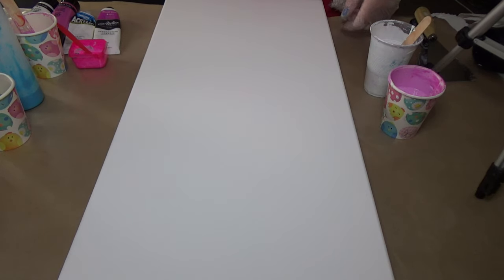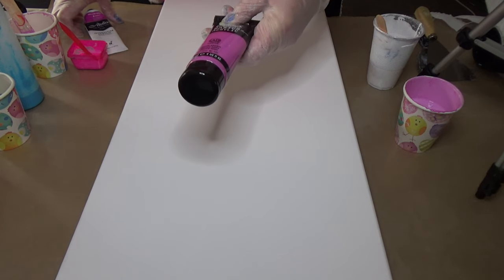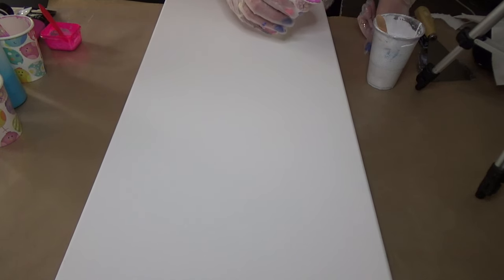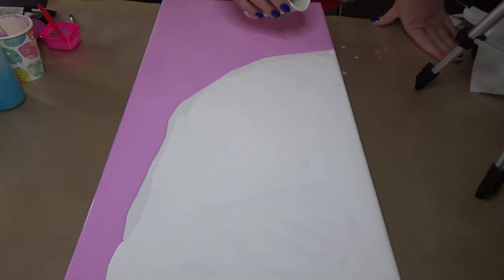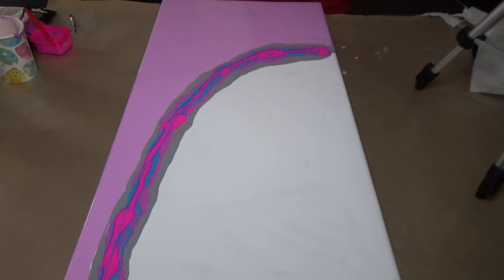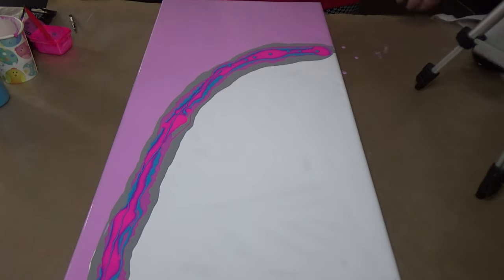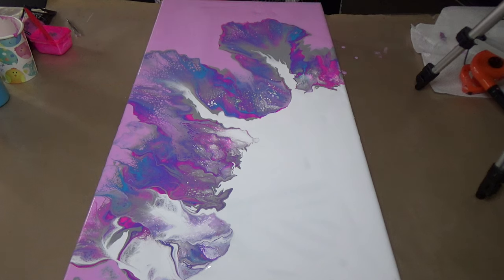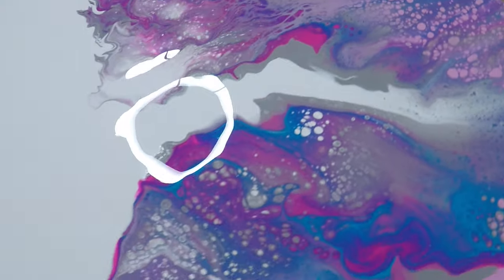Pinks Blue and Gray Blowout Acrylic Dutch Pour Technique Modern Art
The code is BADEART20

Colors Used
Light Pink
Gray
Metallic Silver
Mars Black
Light Blue
Titanium White
Bright Magenta
Magenta
Product
Floetrol
Mix 1 part paint : 1 part water
add 2 parts floetrol

withBade Art
Belinda